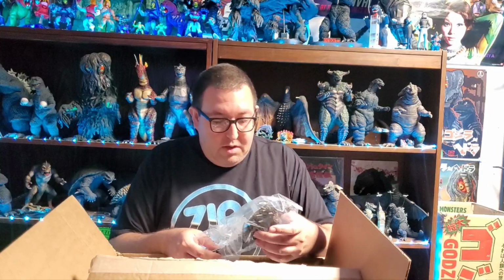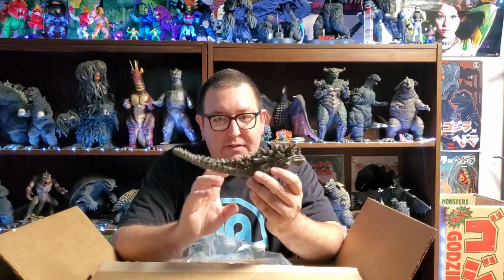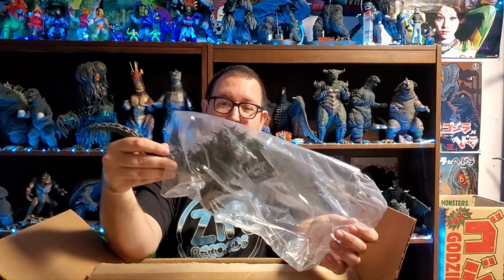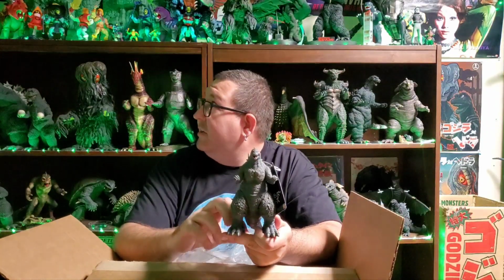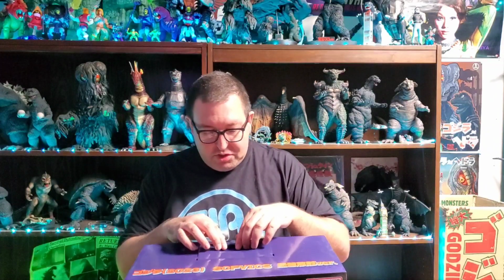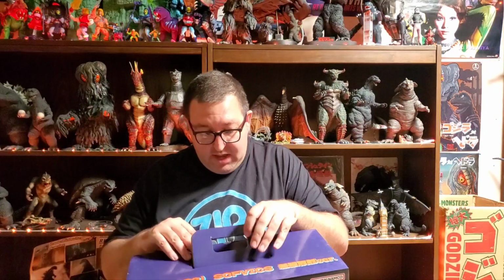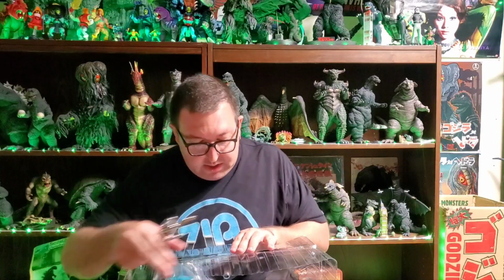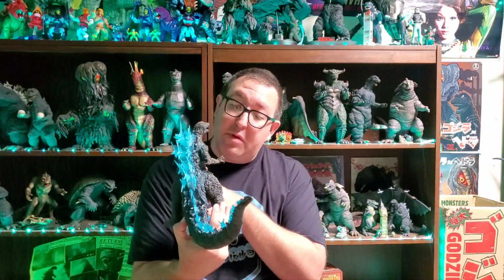Minus One Box Day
This box day is absolutely fantastic! Tons of Minus One goodies from the Godzilla store!